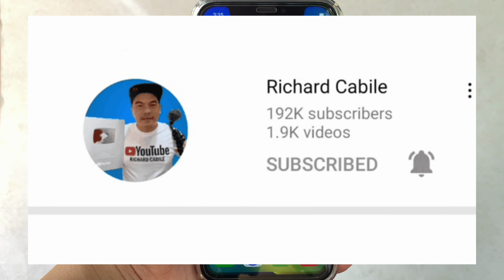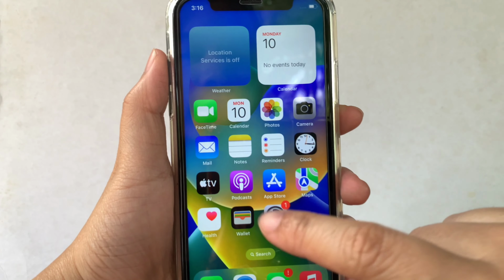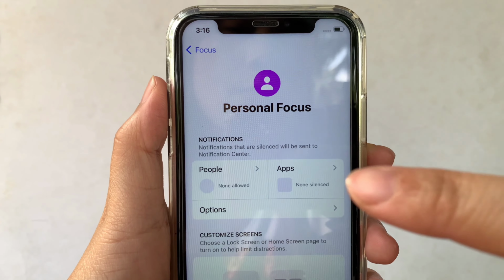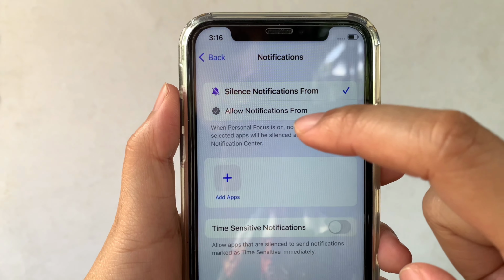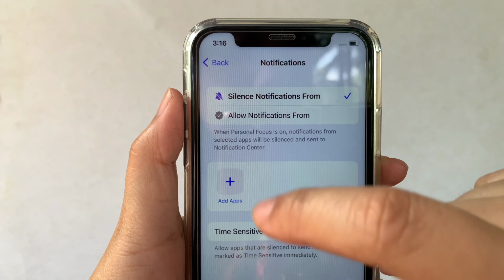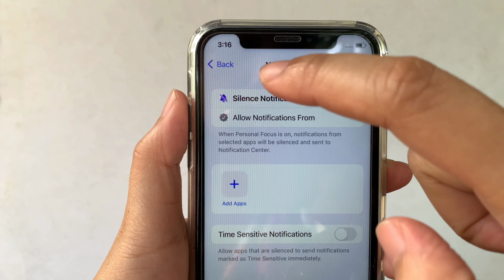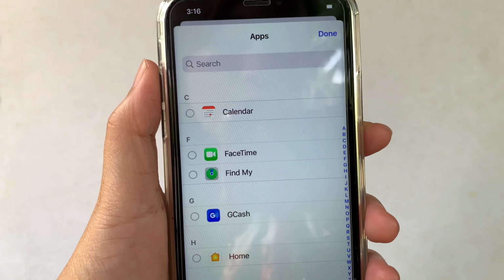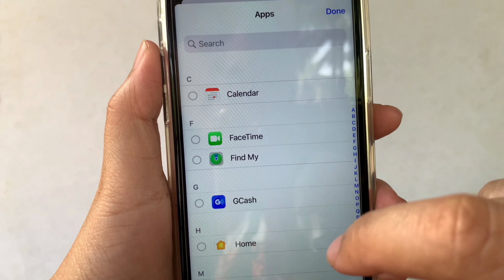How to add apps in silence notifications personal focus on iPhone X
Do you want to add apps in silence notifications personal focus on iPhone X mobile phone.

Thanks...